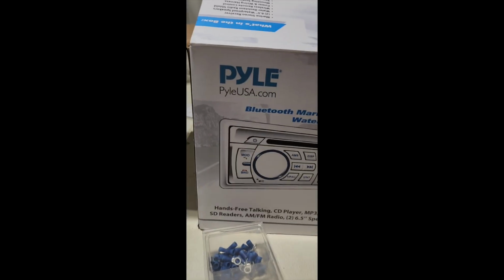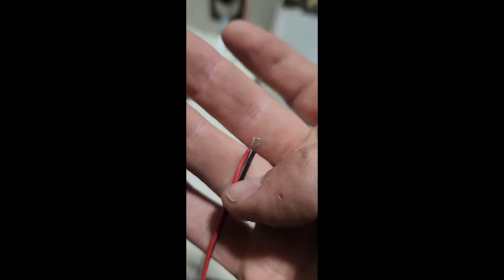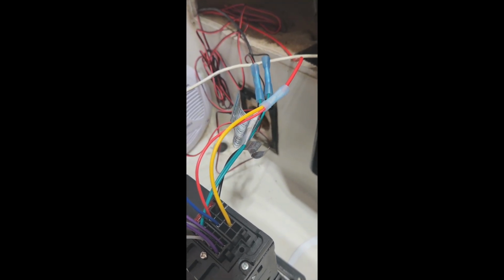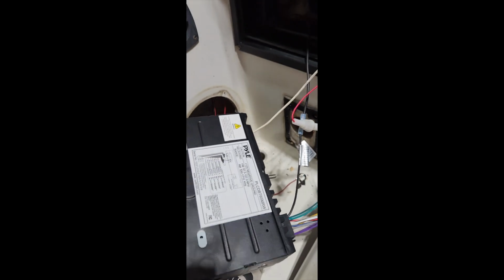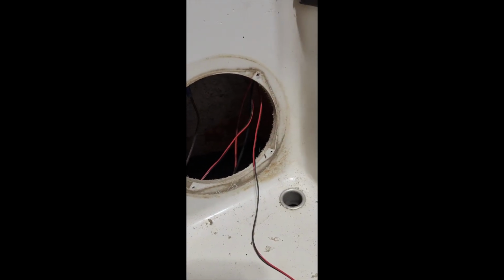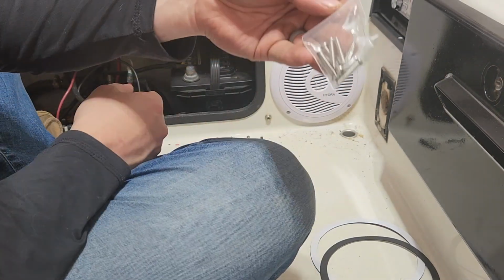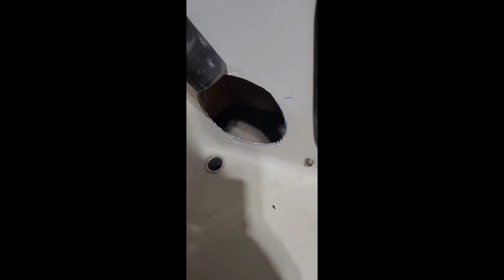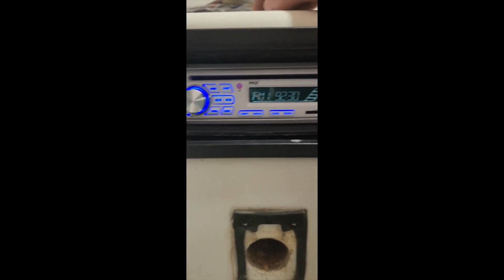pyle marine radio install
92 mirrocraft rebuild (episode 1) is the radio install. Pyle marine radio purchased on amazon.